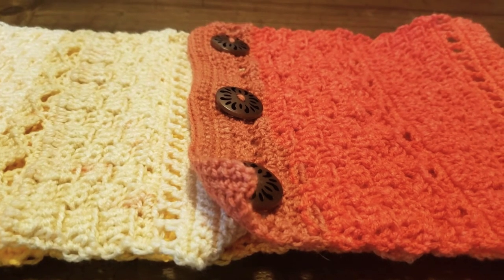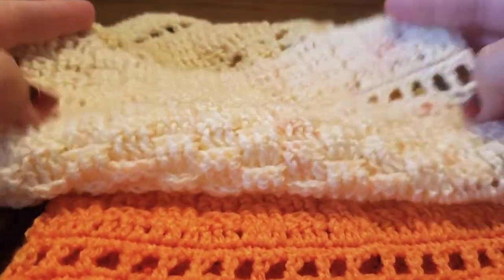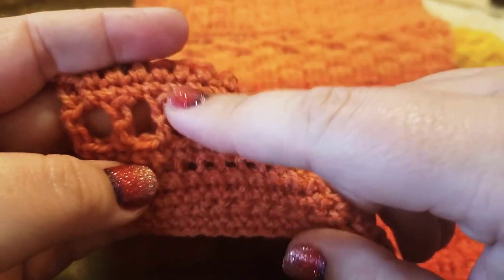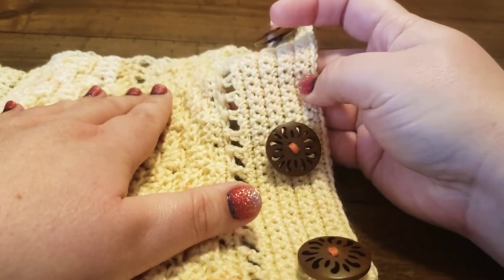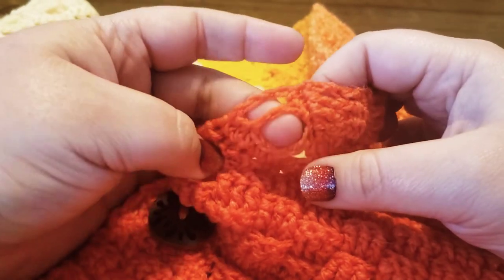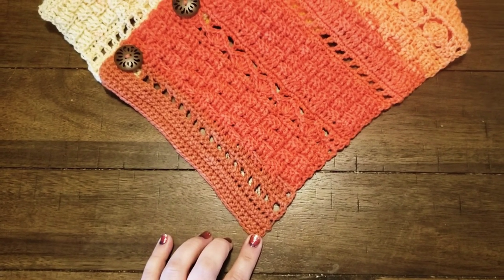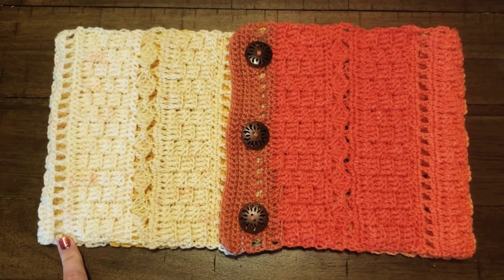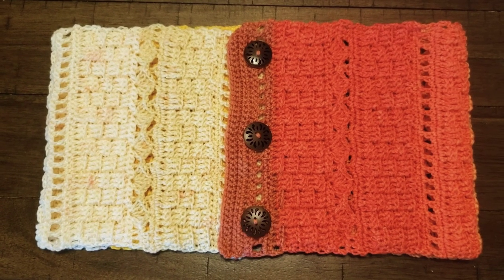Buttoning and wearing your finished Ihana Convertible Cowl project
Tutorial on how to space your buttons and wear your Ihana Convertible Cowl finished project.

**NOTE - This tutorial is not a video on how to make the complete pattern, only the stated rows.

Yarn used is the discontinued Lion Brand Cupcake Yarn in the color Sunny Day.  Project was completed with a H/5mm hook.